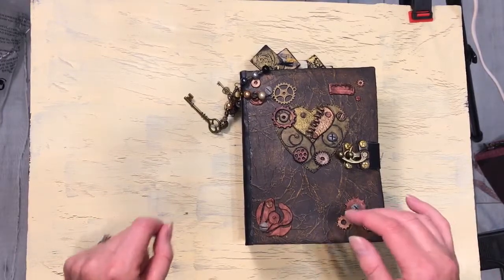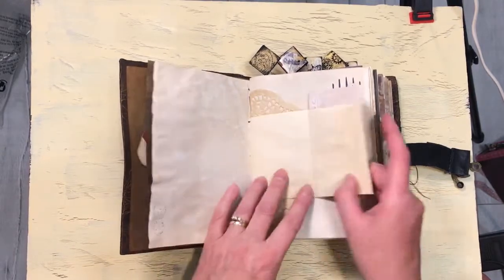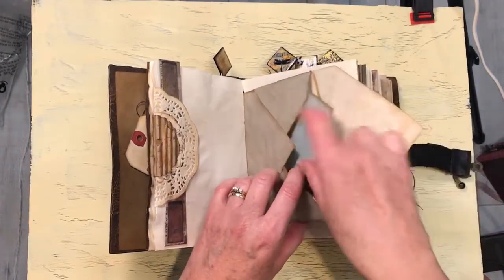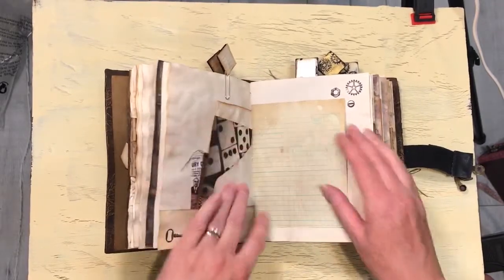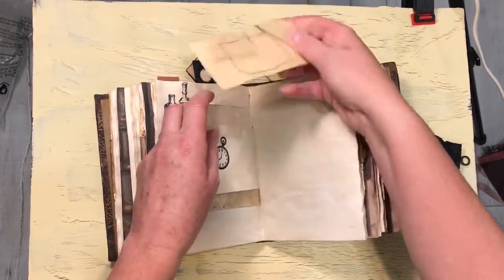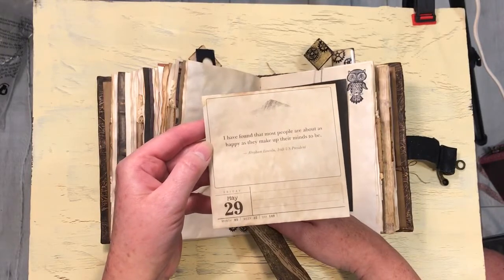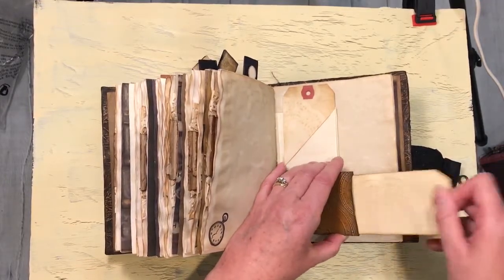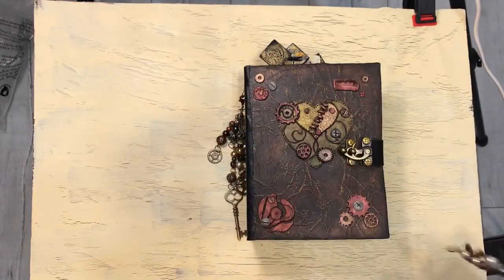Heart Steampunk Journal - SOLD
This Journal is 5 3/4" x 7 1/4" x 2 1/4" (145mm x 186mm x 62mm) and has 100 coffee dyed pages, plus other pages.

Now available in my Etsy Store